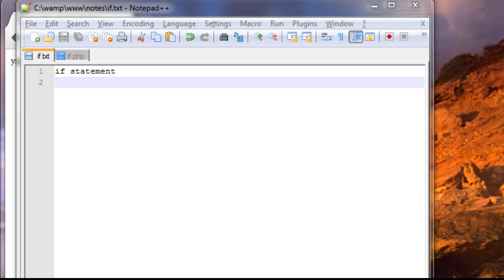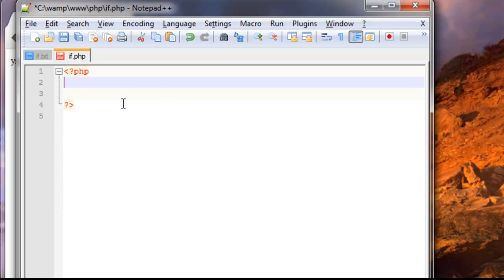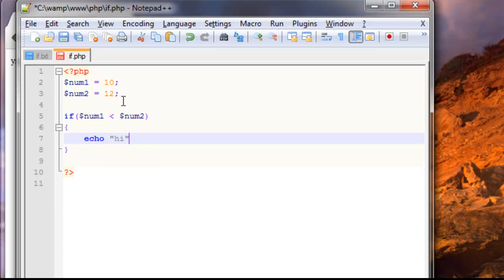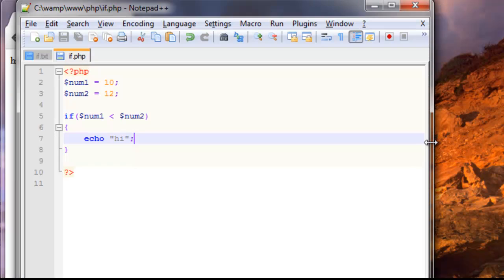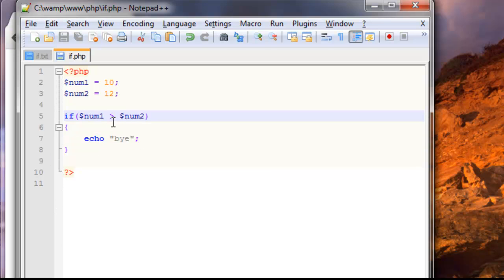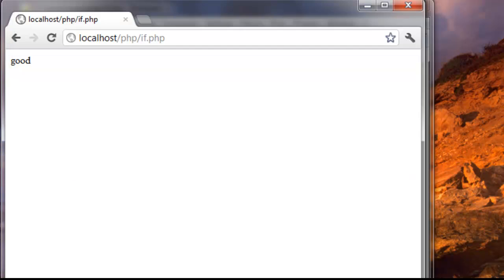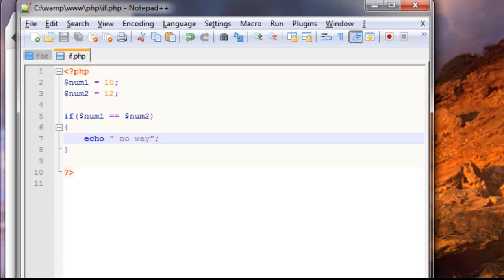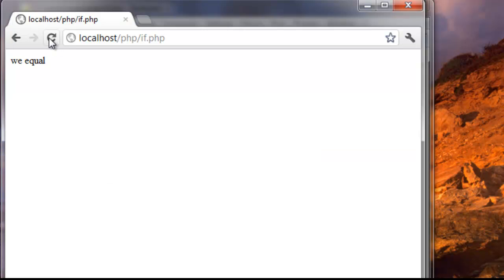Php Tutorial - If Statement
A brief introduction on the If statement in php.

To learn more go to php.net